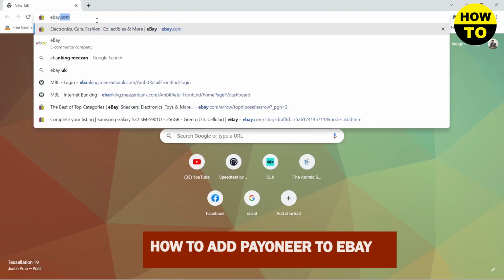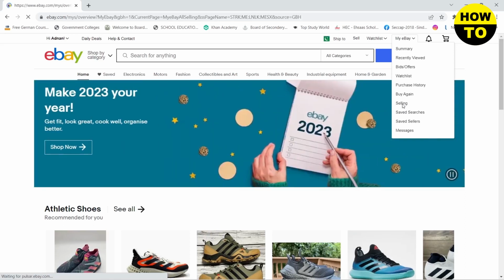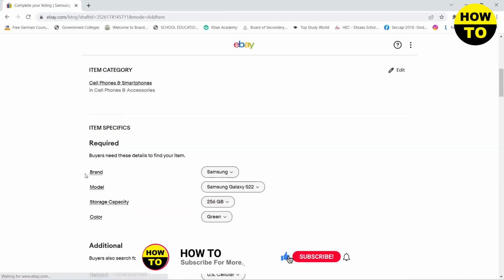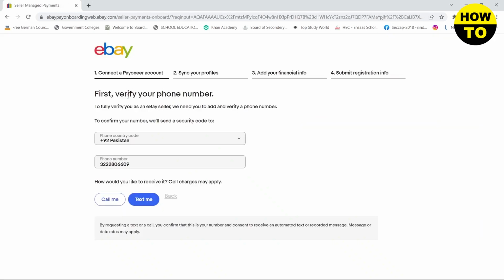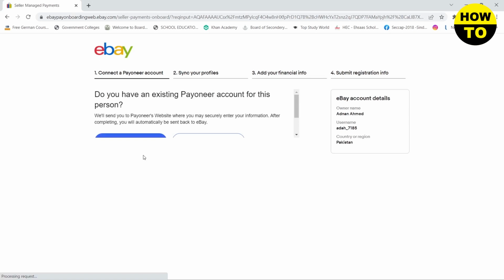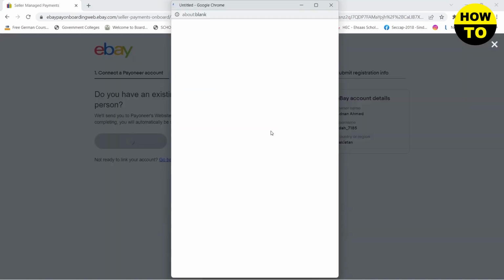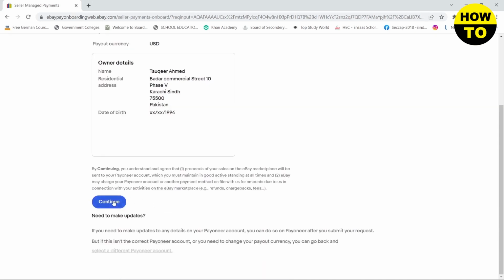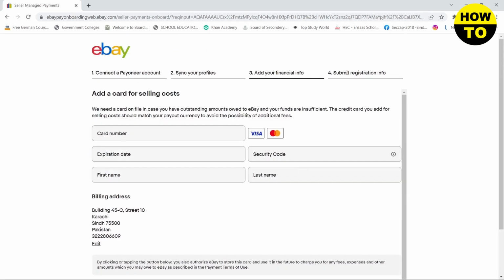How to Add Payoneer to Ebay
Learn How to Add Payoneer to Ebay. It is really easy to do and learn to do it in just a few minutes by following this super helpful tutorial to get a better understanding of everything.